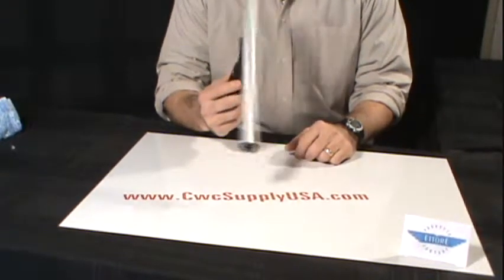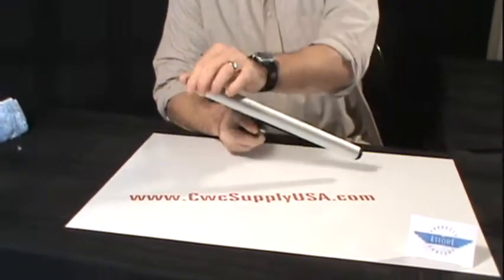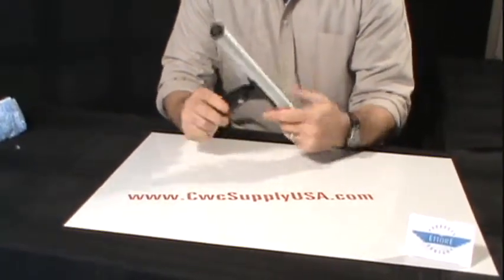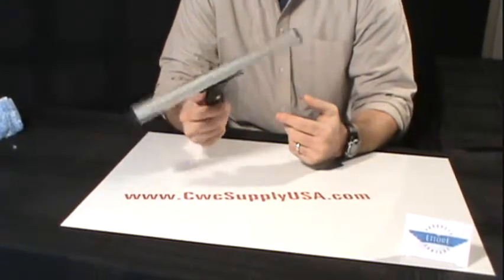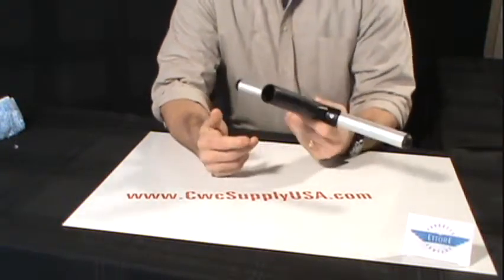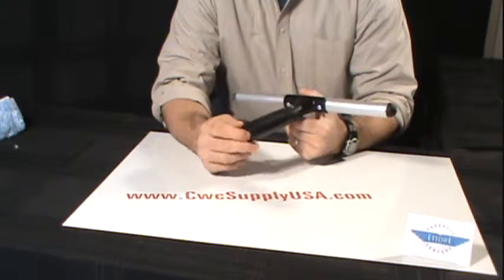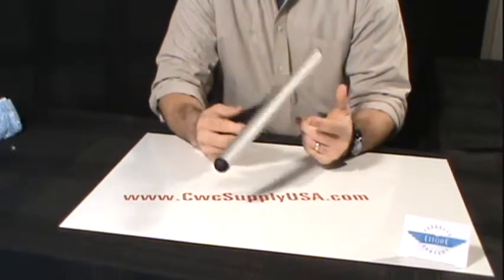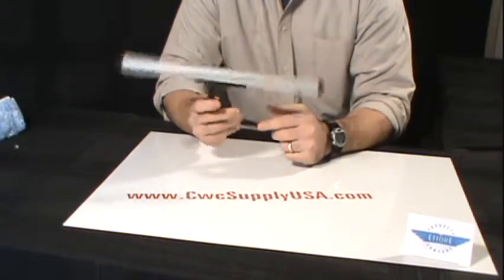T-bar Ettore Pro-Plus Swivel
Pro-Plus Swivel T-bar: Swivel handle with rubberized grip cover and aluminum bar. Swivels to get into tight corners when washing the window. Designed to lock into the new Ettore Pro-Plus series extension Poles. 4 sizes ranging from 10" to 22".